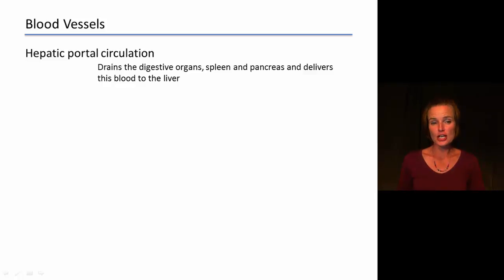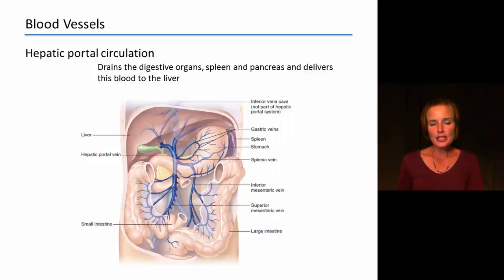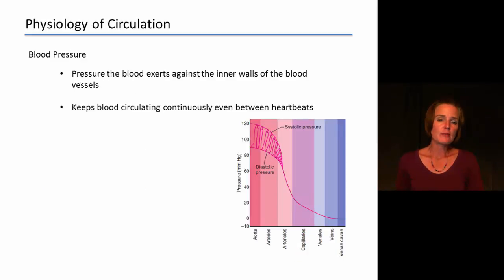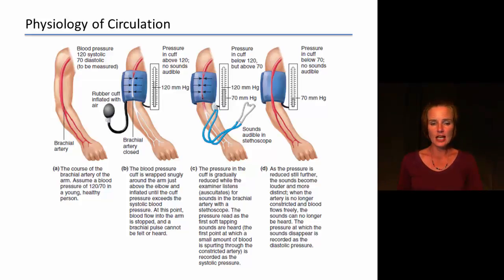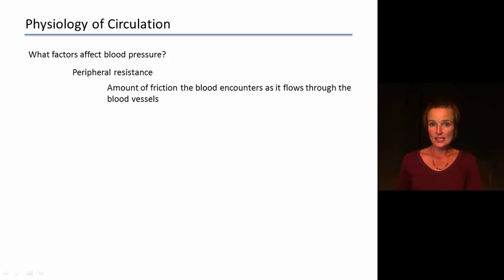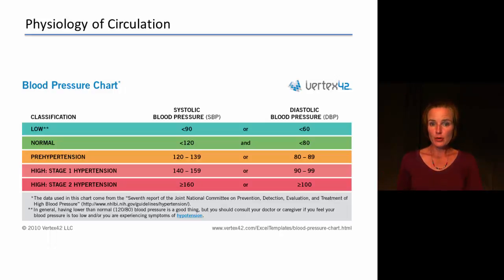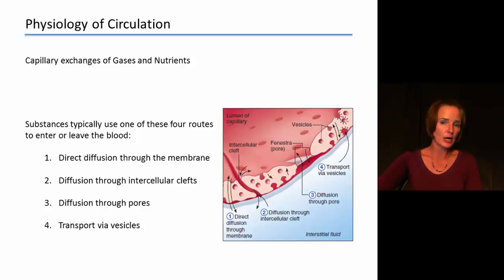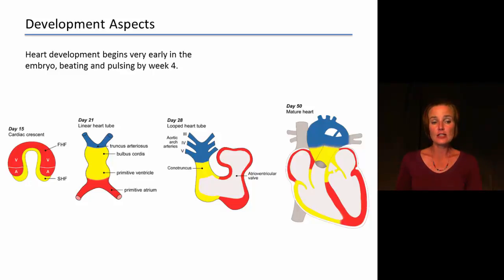AP_Ch11_2